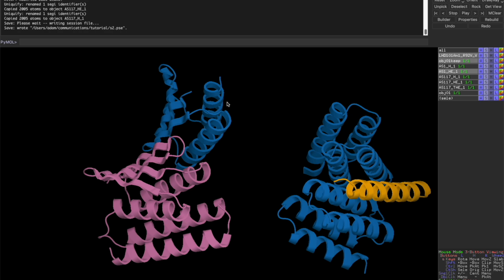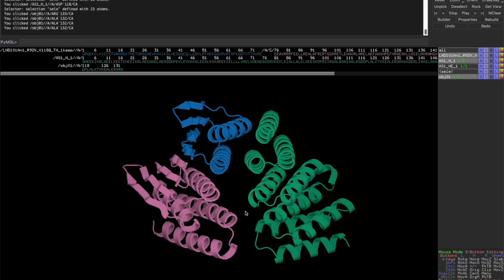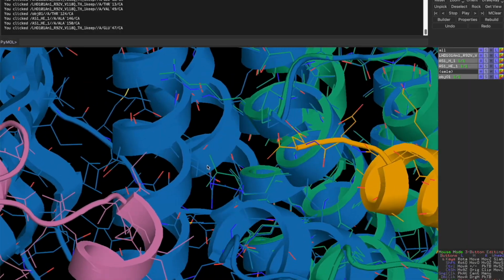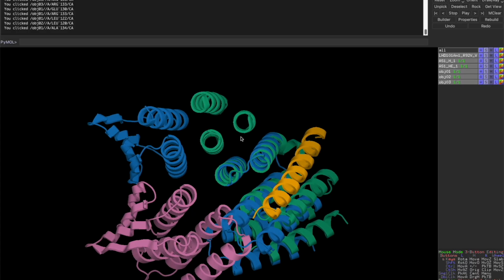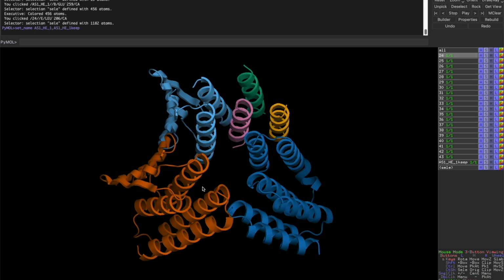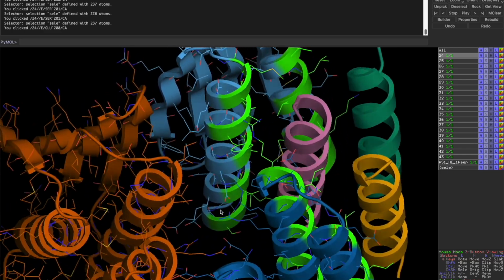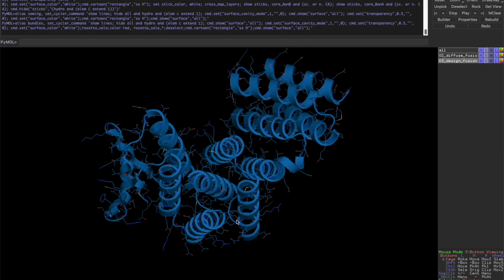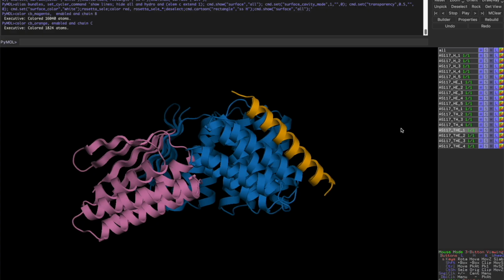Tutorial on designing protein facilitated dissociation